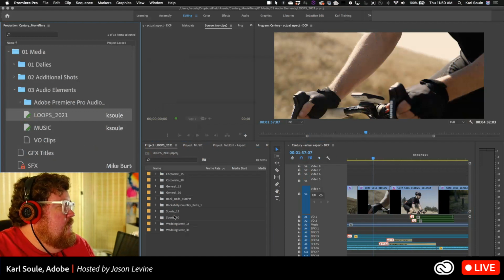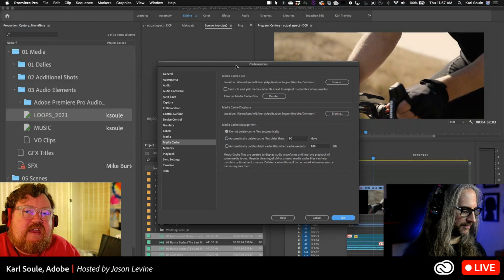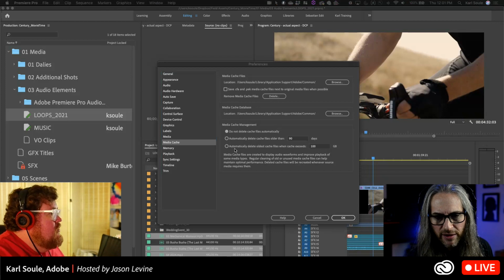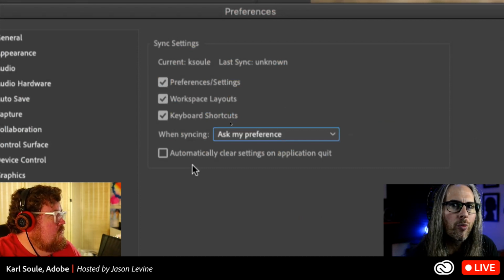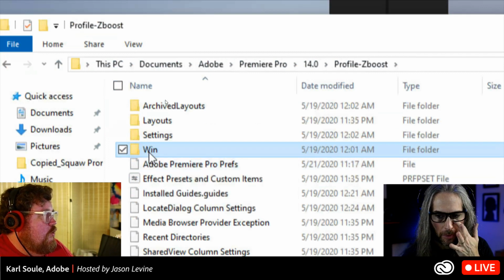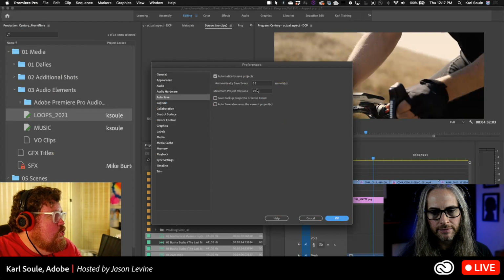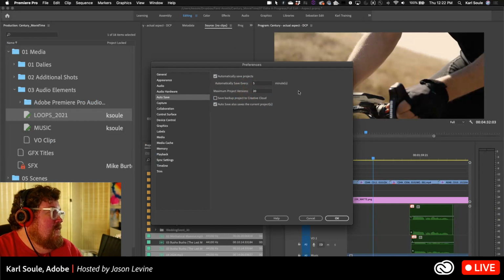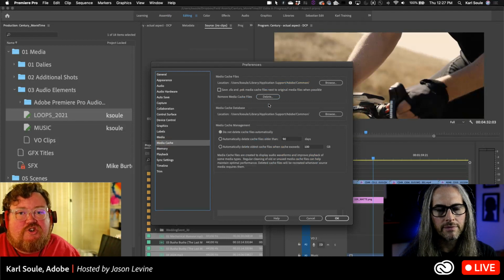How to Optimize Auto-Save, Media Cache and Settings Backups in Premiere Pro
In today's livestream, I'm joined once again by my colleague and friend, Karl Soule. Today, we'll discuss best practices for leveraging auto-save, optimizing your media cache (and when to clean/clear) and ways to insure your settings are sync'd and backed-up with confidence.